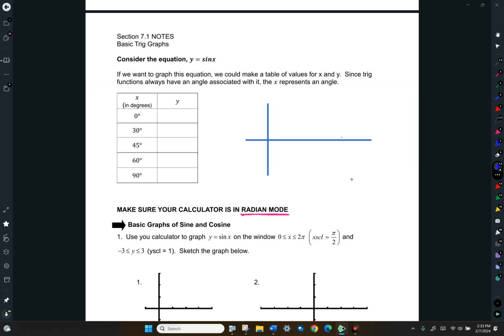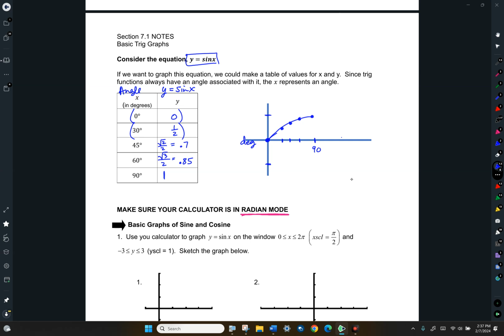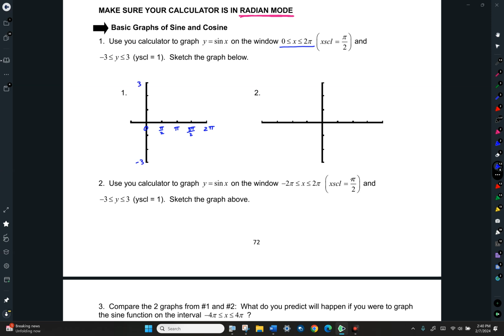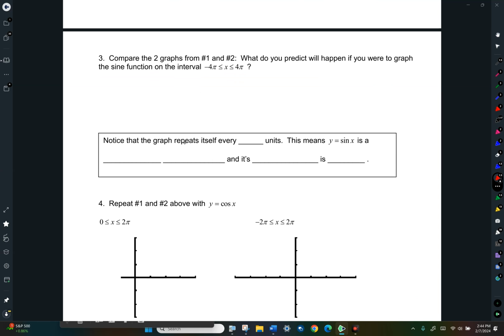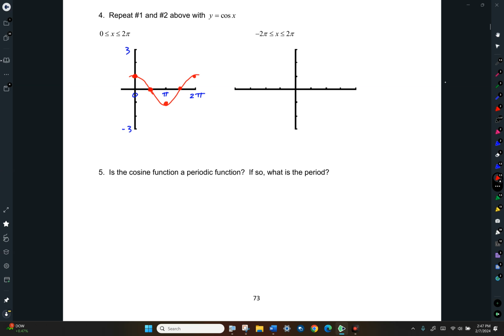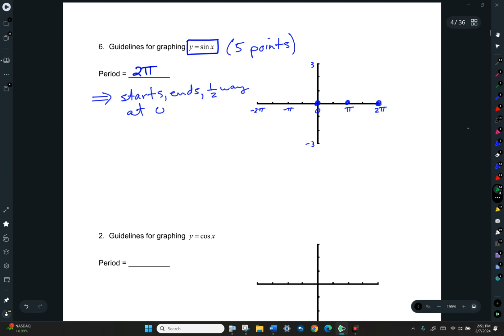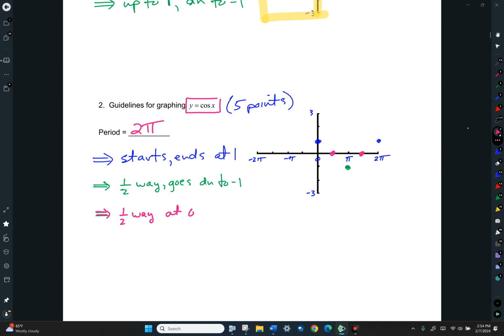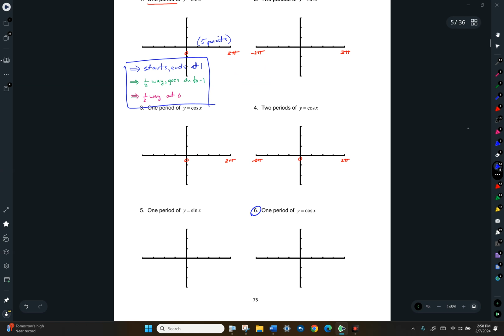Precalc 7 1